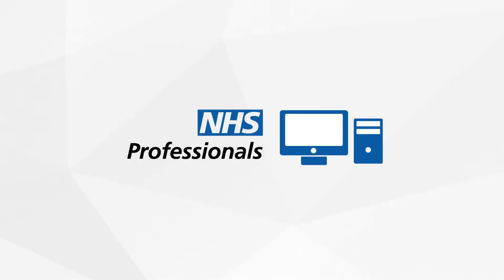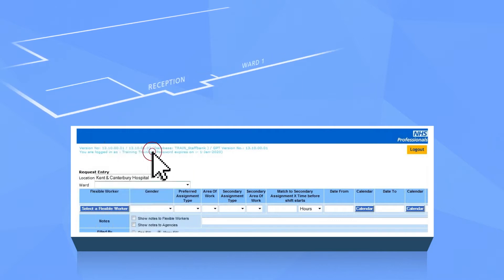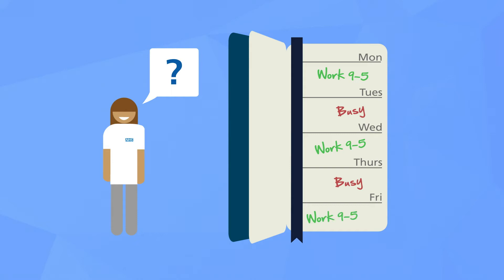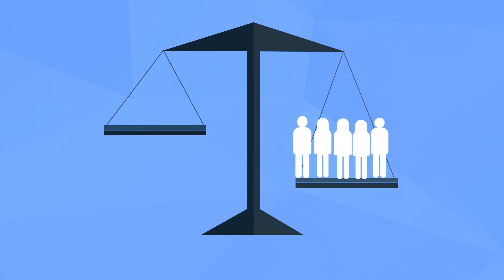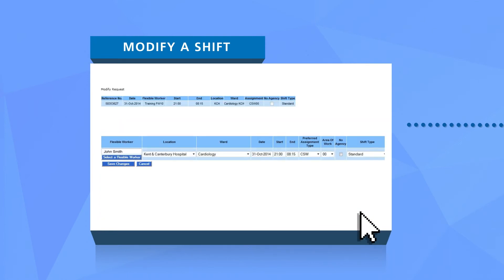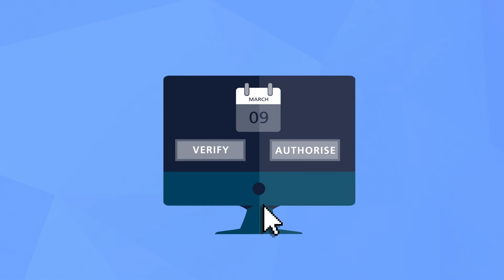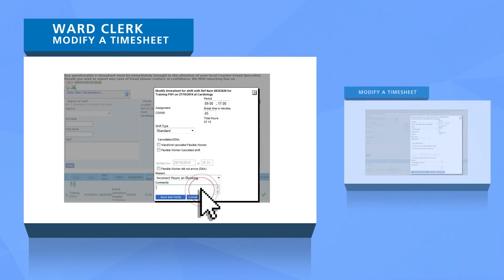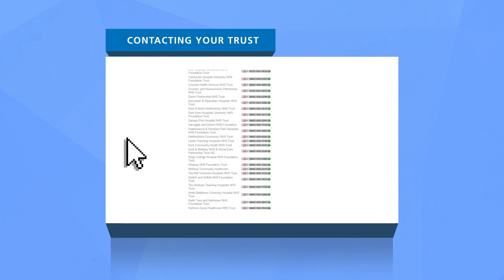Using NHSP:Online for Ward/Dept. Managers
System demo for senior users.

The video has been designed to give Ward and Dept. Managers handy tips and advice to navigate through NHSP:Online, your online shift booking platform.